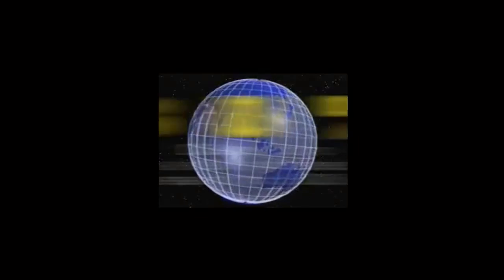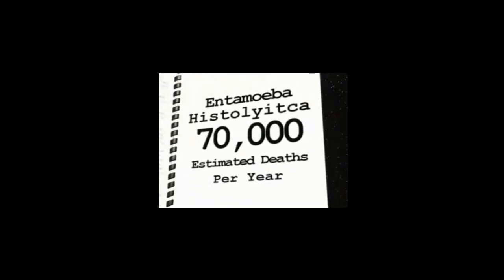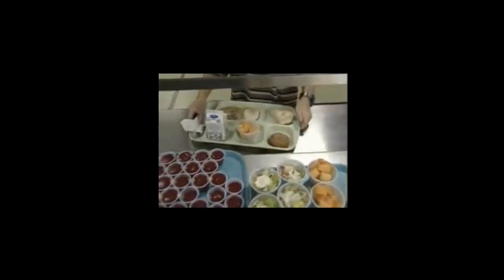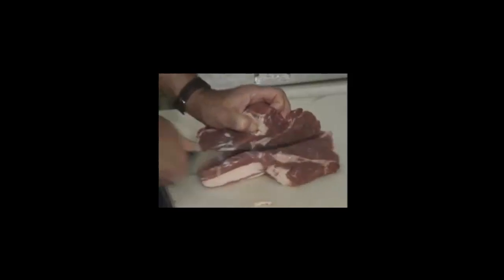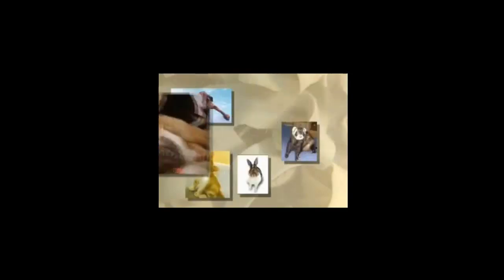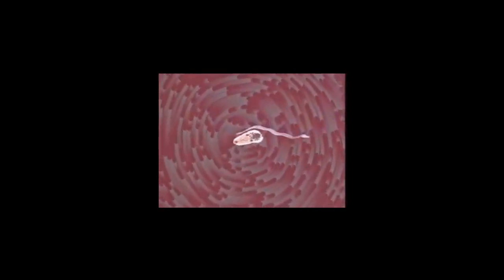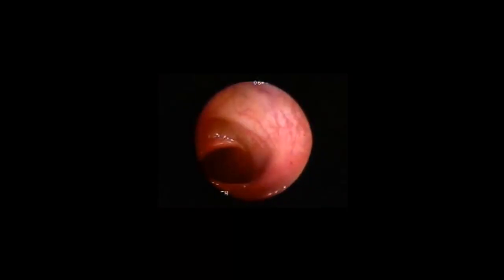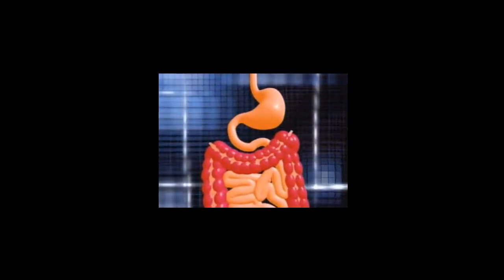What is a parasite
Parasite Cleansing

Researchers postulate that a majority of people around the world host parasites of one type or another--ranging from tapeworms to tiny ameobas visible only under a microscope. These parasites can inhabit muscle tissue, the digestive tract, the bloodstream . . . even the brain, heart and other vital organs!

Parasites infest people in many ways. Threadworm larvae, for example, enter skin from the soil, and pass through the blood- stream to the lungs (sometimes causing pneumonia). Then travel through air passages to the pharynx, where they are swallowed and grow to adulthood in the small intestine. Trichina worm larvae found in undercooked pork migrate from the intestines to other parts of the body through the blood and lymphatic systems, eventually lodging in muscles (especially in chest muscles and the diaphragm). Blood flukes and eggs enter the body through infected drinking water (flukes can live in the bladder, intestines, liver, lungs, portal venous system, rectum, and spleen, laying eggs in a host for up to 20 years). Pinworm eggs can be transferred to the mouth by fingers, clothing and bedding. Certain amoebas are eaten with contaminated food and water. Most parasites, in fact, are thought to be transferred to the host body though the food we eat and the water we drink.

Parasites are like unwanted guests who eat your food, leave trash on the floor and throw the day-to-day fuctions of your household completely out of kilter. Although some parasites may not cause apparent symptoms, others are sources of justifiable concern because they :

1) steal nutrients intended for your body,

2) damage your tissues and/or infuse your system with toxic by-products, and

3) unbalance your system by forcing it to continuously compensate for their presence. Some parasites are life threatening--killing or handicapping many people every year-- while others are a perpetual drain on the nutrients needed to drive and maintain the normal functions of your biosystems.
Parafree drives them out

Over the millennia, parasites have learned to invade and live in the human body because it provides them a constant flow of nutrients. Having developed specialized defensive mechanisms to protect them- selves from the body's efforts to recognize and kill them, these parasites thrive in a bountiful, living environment to which they are well acclimated. Unfortunately this is not a two-sided proposition. Parasites thrive in your body, but your body does not thrive hosting most parasites. The all-natural ingredients of Neways' Parafree help your body create an environment hostile to the opportunistic parasites, but nourishing to the naturally occuring flora and biosystems that help your body function properly.

Also the protozymes put good bacteria back into your stomach